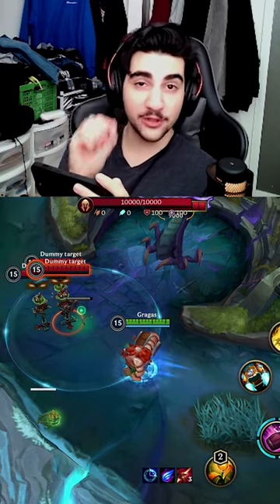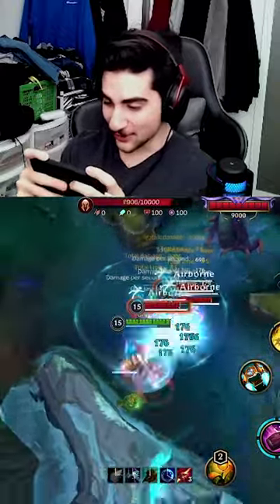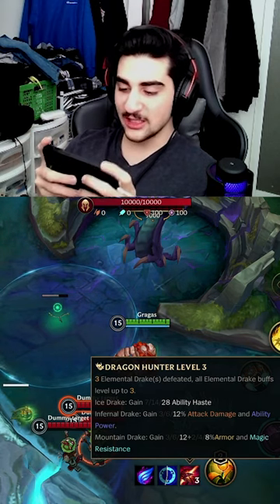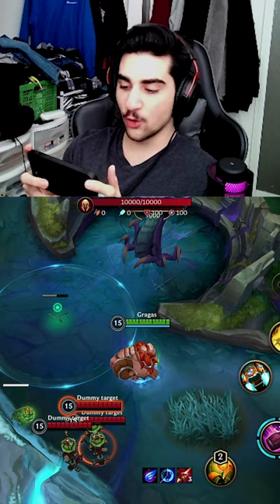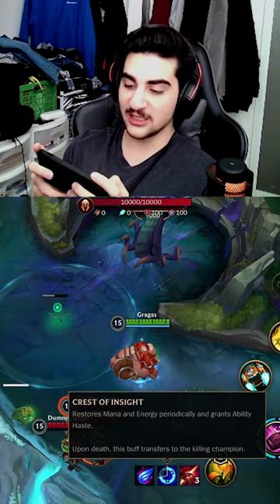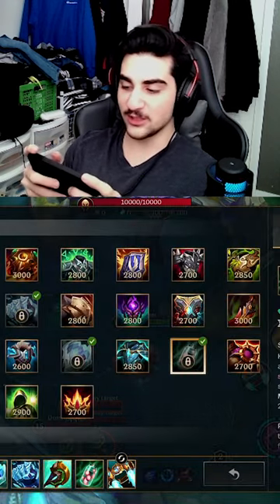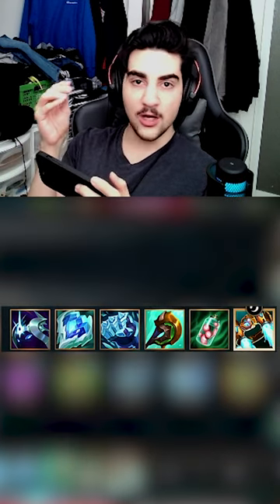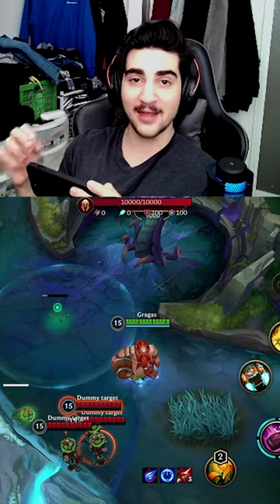0 COOLDOWN GRAGAS IN WILD RIFT